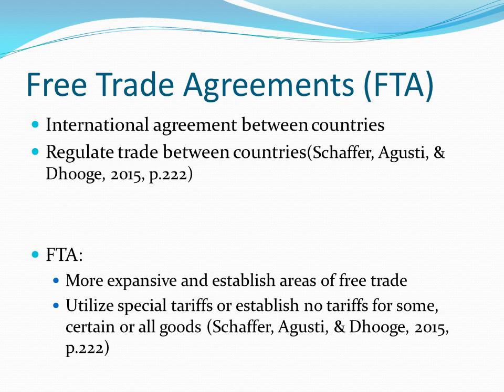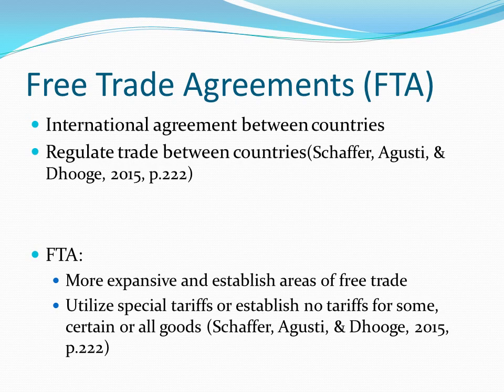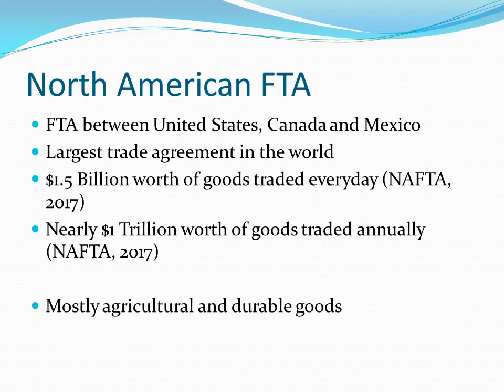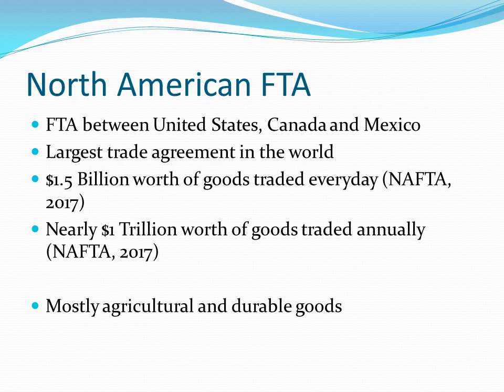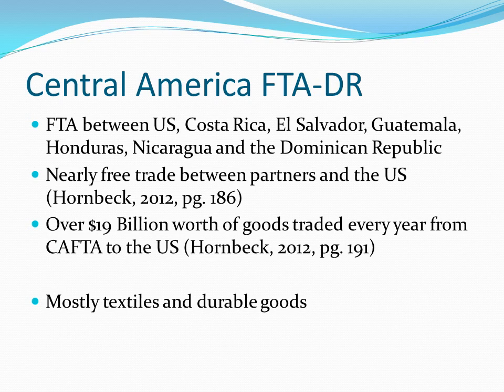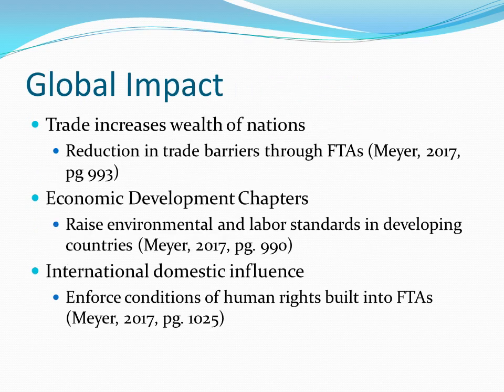Free Trade Agreements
Brief discussion of FTAs for graduate level class at NAU.